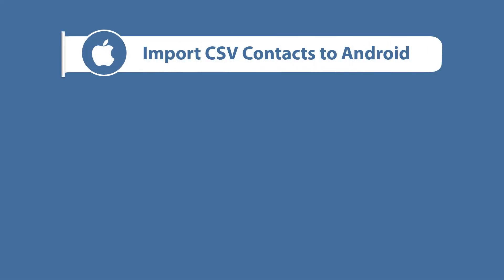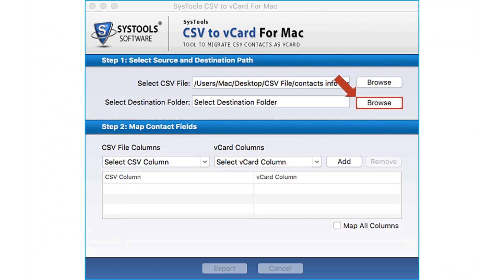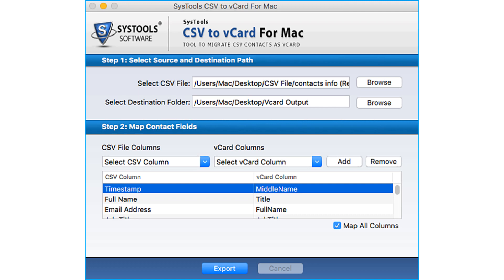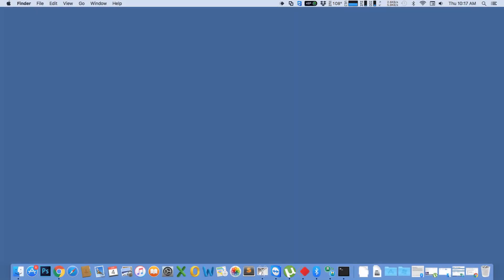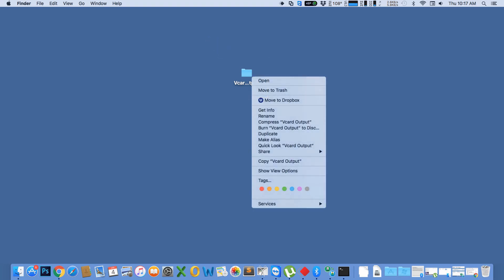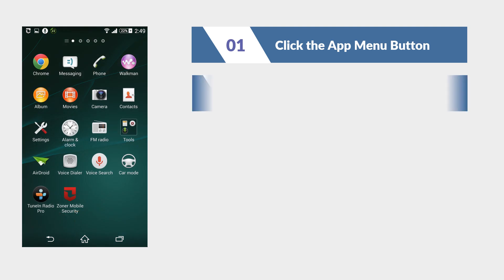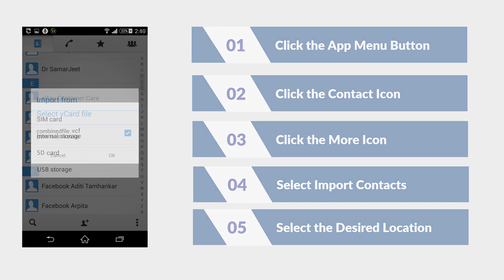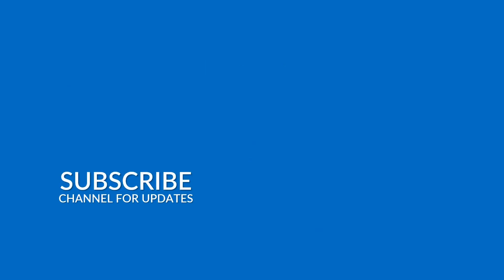How to Import Contacts from CSV File to Android Phone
Learn and Easily Import CSV Contacts from Mac to Android Phone using SysTools Excel to vCard Software To export Android contacts as a CSV file, Here we would like to recommend you an easy-to-use software – CSV to vCard Converter - to Transfer CSV to vCard(Android). With this tool, you can save all contacts as vCard files easily and effortlessly. CSV to vCard Exporter